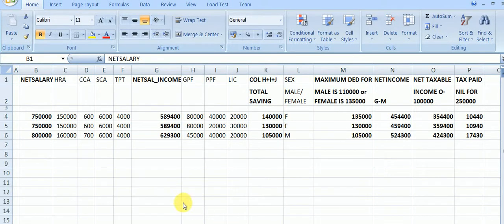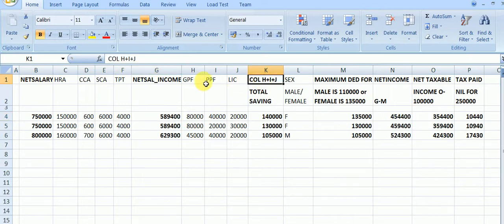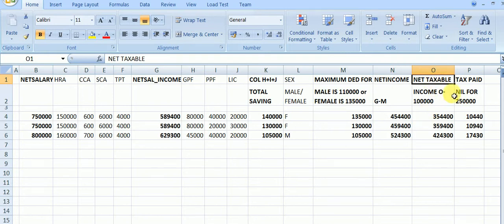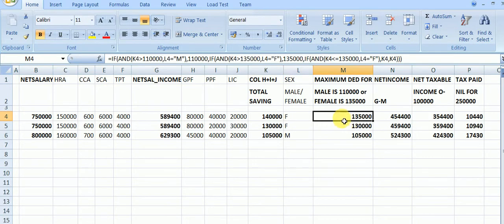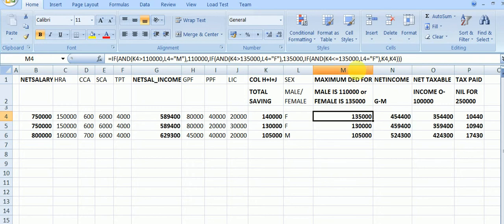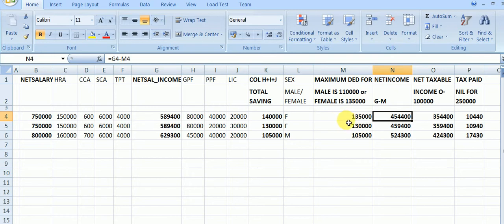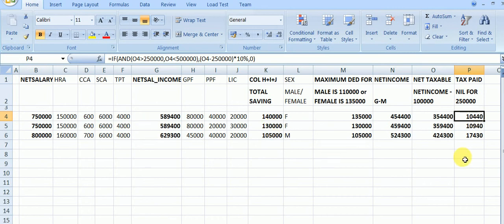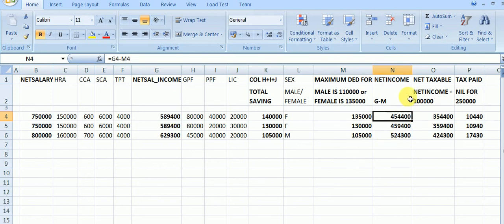EXCEL TAX-CALCULATION DEMO.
EXCEL TAX-CALCULATION DEMO;HOW TO CALCULATE TAX BASED ON MULTIPLE CRITERIA APPLIED IN EXCEL CELL USING IF--AND CONDITIONAL STATEMENT;Practical by itechsolution.